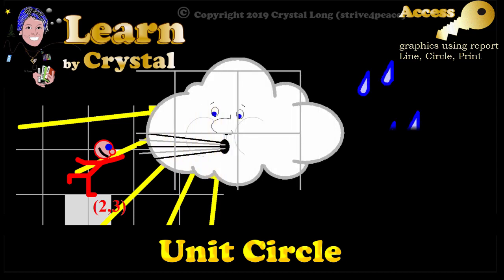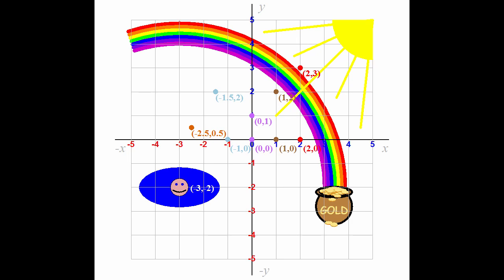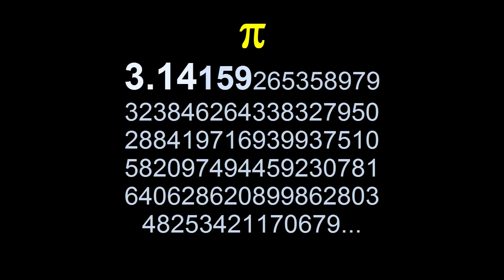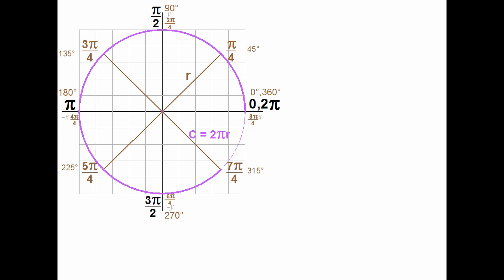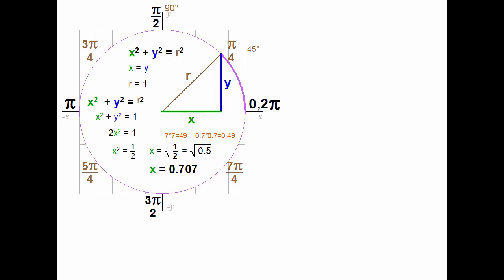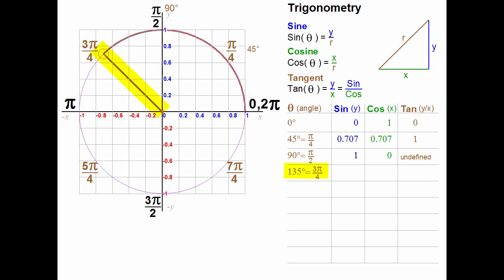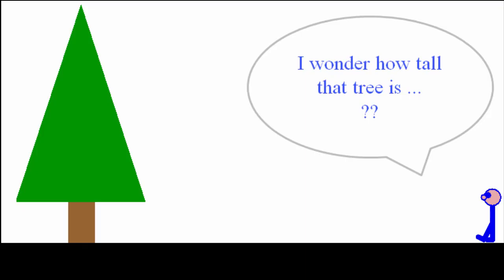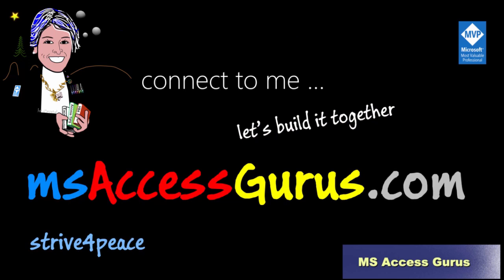Unit Circle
I learned the unit circle when I was young and it's been a tremendous help to me. I hope it can help others too. To understand circles, we study triangles. Looking at a Unit Circle makes it easy to SEE sine and cosine! What's pi? Want to know the coordinates of a point? Where are you?

Concepts include Coordinate System: Point, X-Axis, Y-Axis, Axes, Grid, x-coordinate, y-coordinate, Quadrants. Pi: Draw a Circle, flatten the circumference, calculate Pi. Circle: Circumference, Diameter, Radius, Angles, Degrees, Radians. Trigonometry: Angle, Sine, Cosine, Tangent, inverse trignometric functions. Calculate height of tree without climbing it.

Start with a point, create a coordinate system. Add axes for reference, and a grid to see values easier. Mark coordinates  as you move around as a stickman on your adventures in the sun to the wind and rain, and into a pond. Leigh Ann, I thought about you when stickman was doing an arabesque on top of steps!  The day brightens as the sun comes out and makes a rainbow ending in a pot of gold. Left and right, up and down, positive and negative values, the four quadrants.

From your point, extend a line to another point. Mark more points the same distance away to draw a circle. Flatten the circle into a straight line so you can measure it.

Where did Pi come from? Discover that Pi is the ratio between  circumference and diameter. Learn how to calculate and approximate it, and why its called 'pi'. Constants, variables, C=pi*d

See how 360° is 2 pi radians ... and temperature degrees aren't the same at all. Move around the circle in 90° increments to label angles in degrees and radians. Then fill in 45° increments.

Use the Pythagorean theorem to calculate x and y when the angle is 45°. Right triangle, write 'knowns', make substitutions. Prove that x and y are both about 0.707 (may make another video using radicals to express coordinate values when we divide a circle by 6ths to cover 30° and 60° too). Thought it was more important to start easy.

What is Trigonometry? How Sine and Cosine relate to the y- and x-coordinates.  Make a table with Angle, Sine, Cosine, and Tangent. Calculate or observe values for each point corresponding to angles in increments of pi/4, or 45°. See how tangent correlates to slope of the radius.

How can knowing about trigonometry help you? Wonder how tall a tree is? There's an easy way to figure it out. Do you want to build? be a better pool player?

I'll send you a download link if you need it, and share the test questions I've written too! Covers essential concepts to understand math, and defines important terms.

Topic Index
(00:01) Introduction
(01:08) Point, Axes
(01:57) XY Coordinate System
(05:39) Quadrants
(06:19) Draw a Circle
(08:19) Where did Pi come from?
(10:56) Circumference, Diameter, Radius
(12:31) Angles, Degrees, Radians
(16:24) Temperature Degrees
(16:43) 45° Radius
(17:52) Pythagorean Theorem
(22:27) Trigonometry
(24:00) Angle, Sine, Cosine, Tangent Table
(30:38) Inverse Trigonometric Functions
(31:36) Height of Tree
(33:04) Applications for Trigonometry
(34:15) Summary
(34:39) Why did I make this video?
(35:30) Music ♪ by Louise Goffin
(36:06) Thanks for teaching me
(36:24) Teachers
(36:39) Do you need help? Math tutoring, Access training and development
(36:58) Through sharing, we'll all get better

Music. Thanks to Louise Goffin for her great circle song, 'Sometimes A Circle'. Louise is an amazing songwriter and performer, and grew up with musical parents, Carole King and Gerry Goffin. She writes, performs, and teaches songwriting. Visit her website and listen to her music.

Thanks, Michelle, for putting us in touch.

Normally I make video tutorials about Microsoft Access, a database management application. This lesson is pure math, but Access did the graphics!

Video was produced using Camtasia.

Knowing the unit circle has really come in handy. I hope this can help others too.

crystal